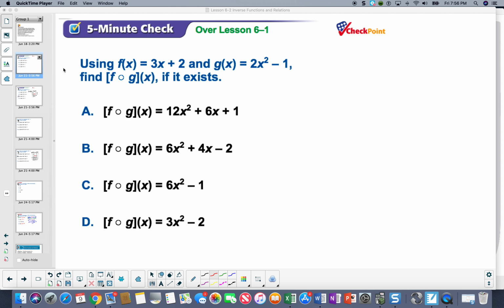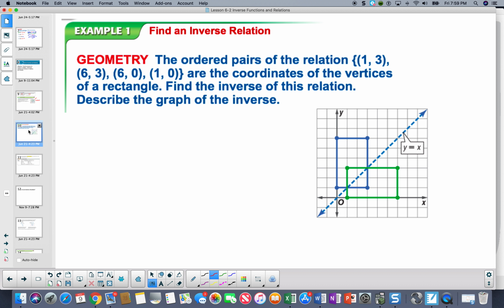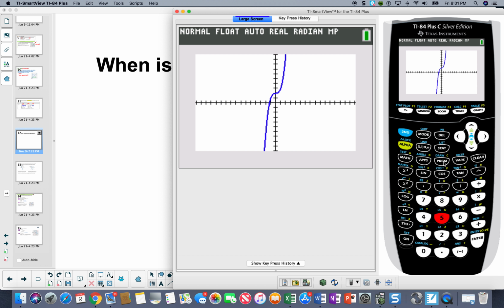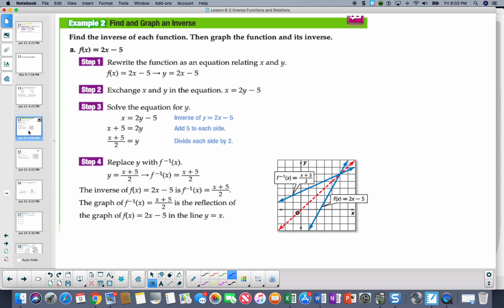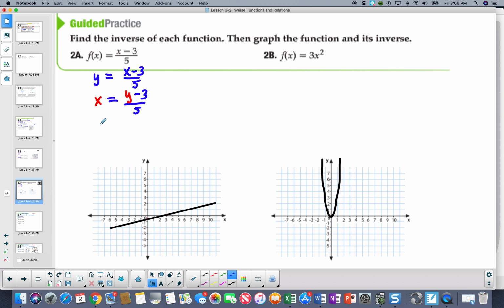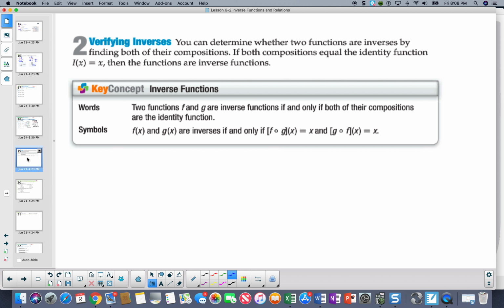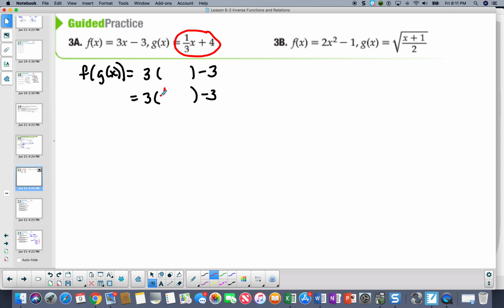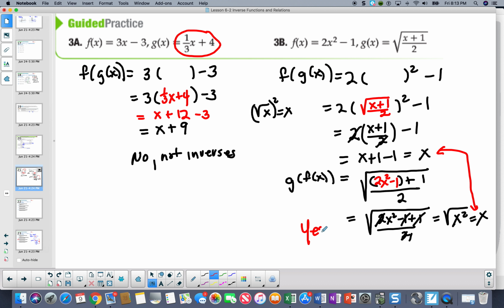6 2 Alg 2 Glencoe Screencast